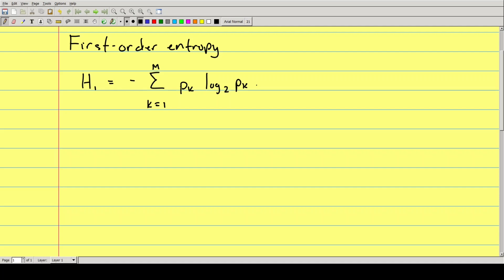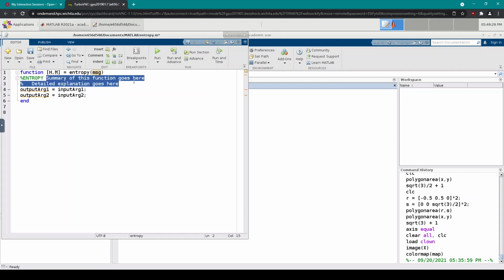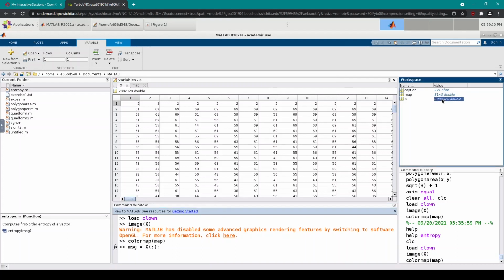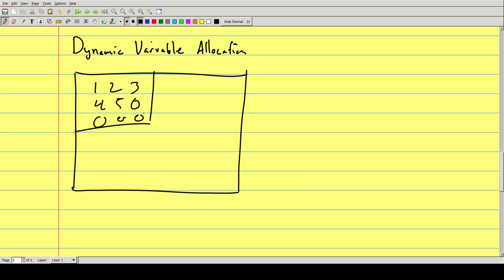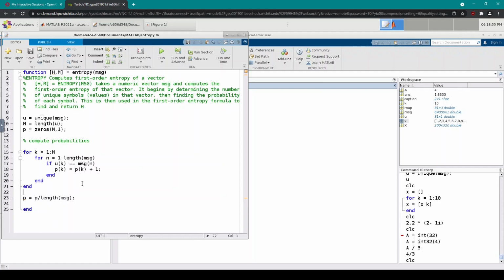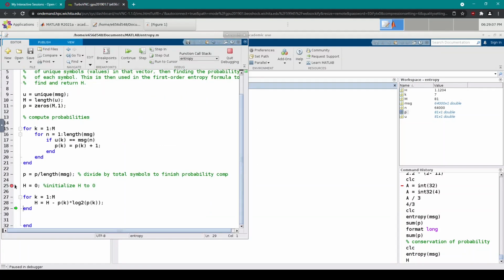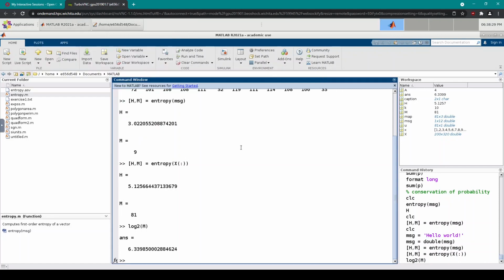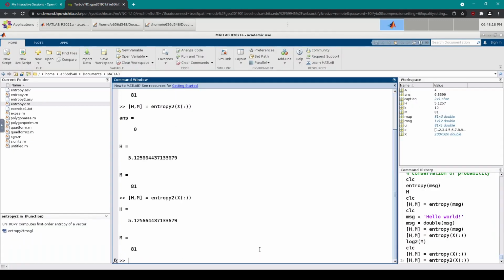09 20 21 Math 451 Live